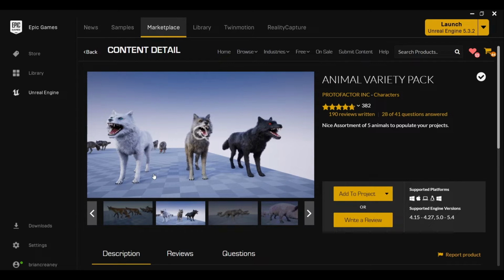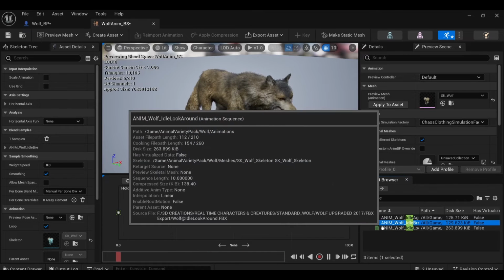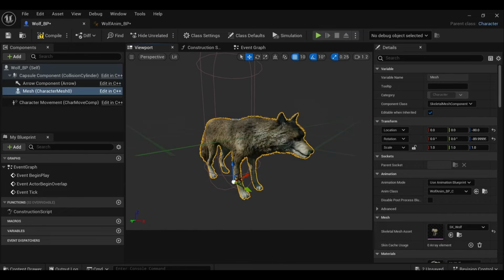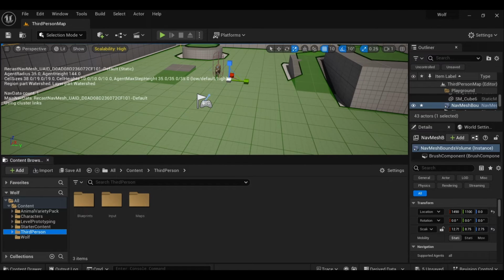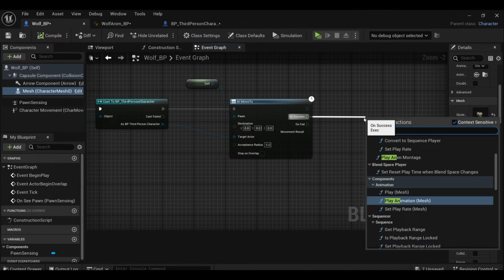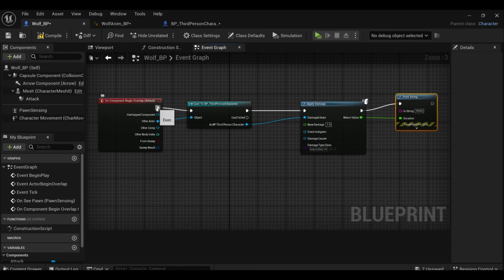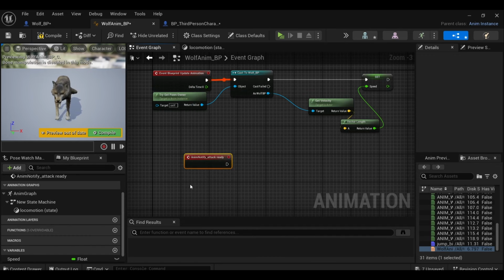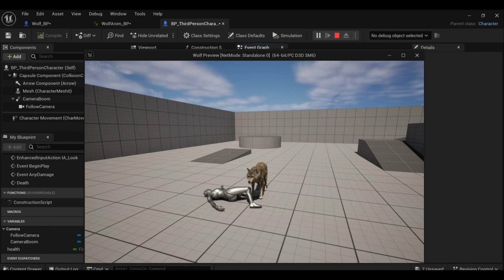How to create animal attack system in Unreal Engine 5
Hey guys, here is a video tutorial on how to setup an enemy Ai attack system with a wolf, you can apply this to any character mesh if you want.